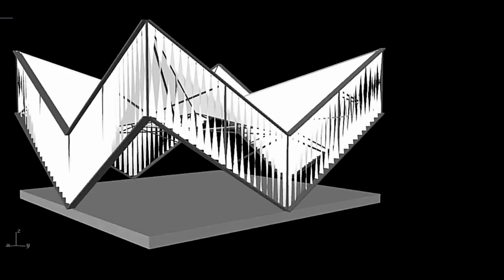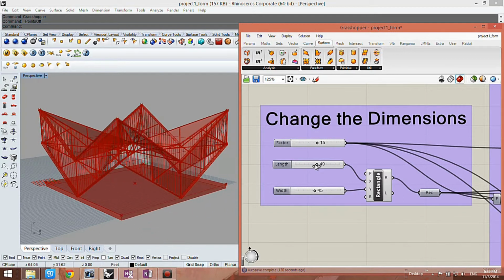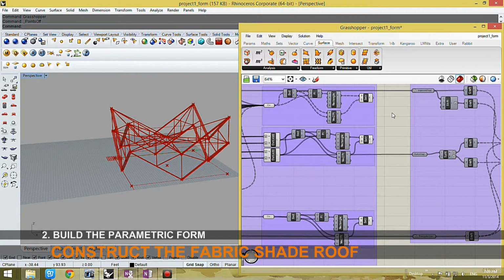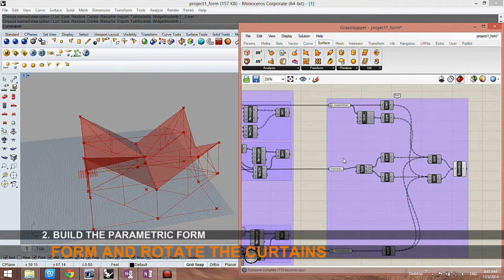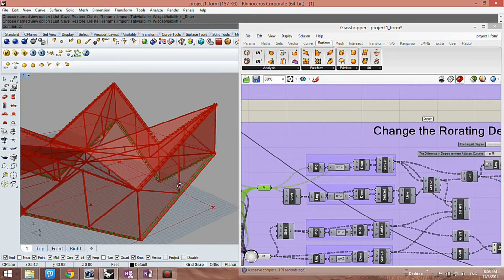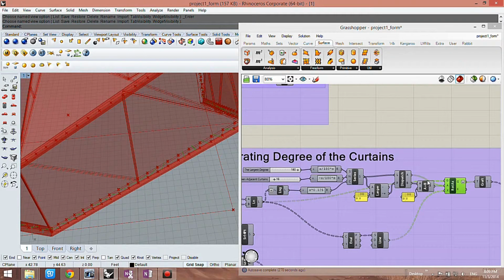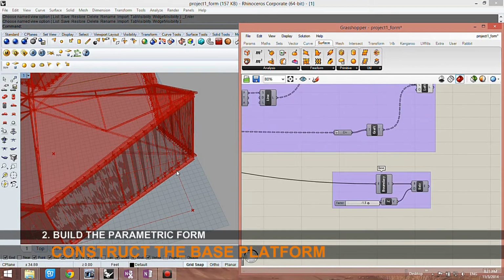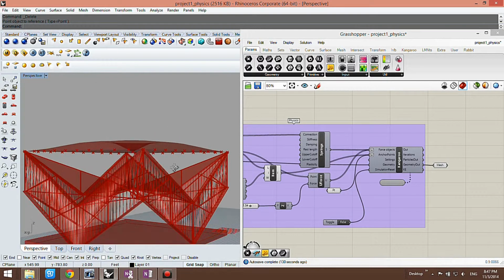Parametric Modelling Project1